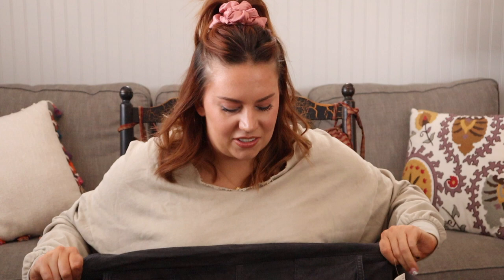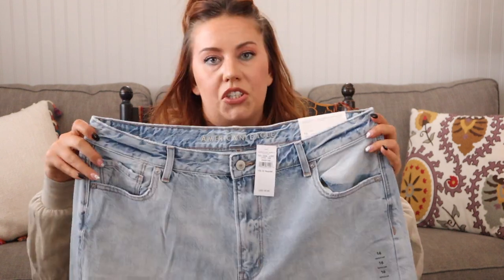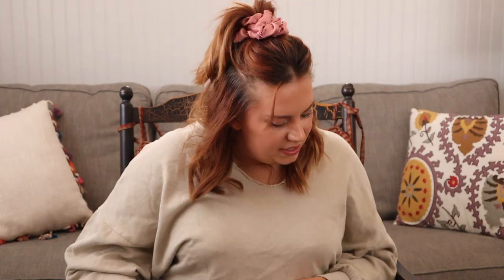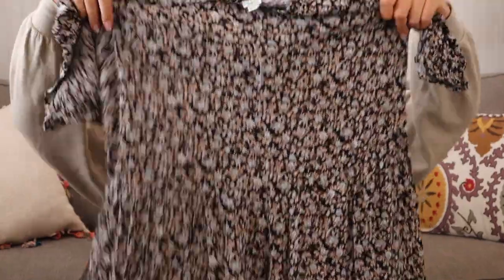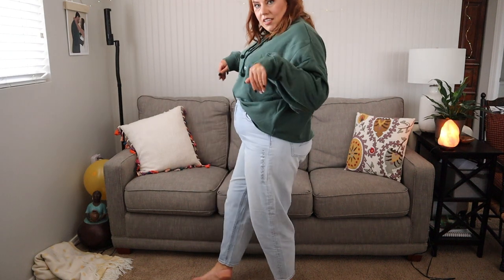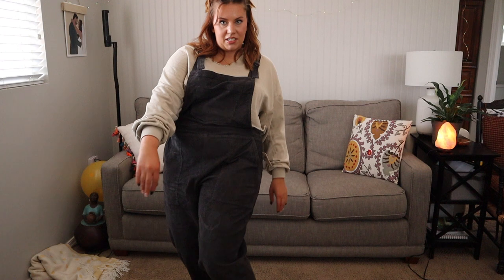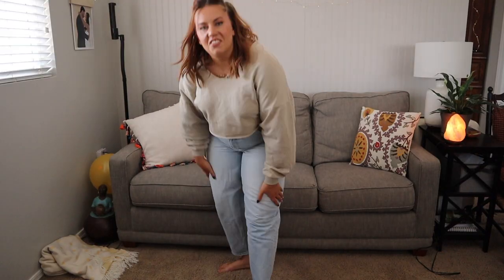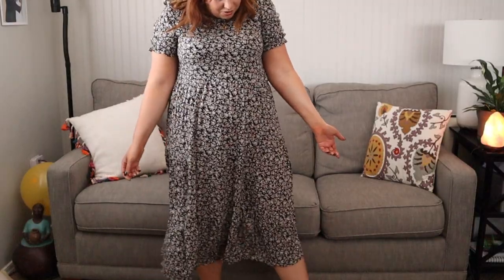*midsize* AMERICAN EAGLE HAUL!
Hello my little muffins! Today I did a midsize American Eagle haul! This was filmed a little while ago but life got in the way a bit BUT IM BACK! I’ve heard so many things about American Eagle clothing, especially their jeans for mid and plus size women. I am so excited to try them out for you, as well as a few other fun items! Special shout out to @liamislonely for editing this baby and helping me get back on track.

(add any others you have)